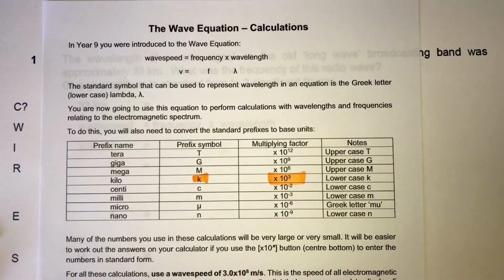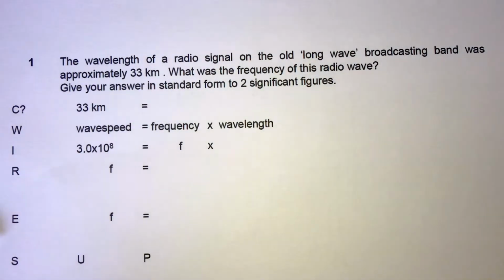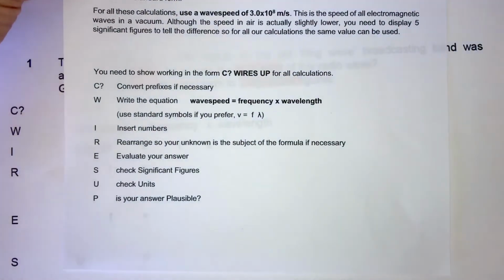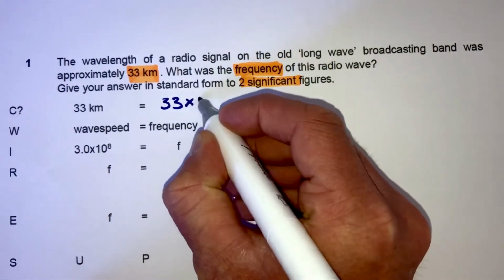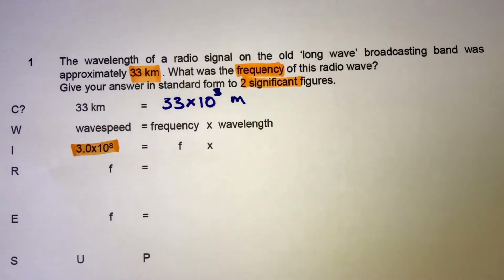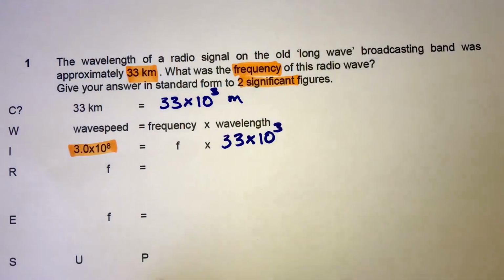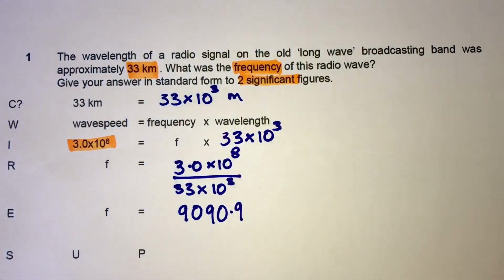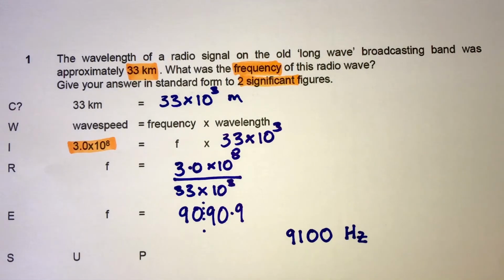Q1 Wave equation